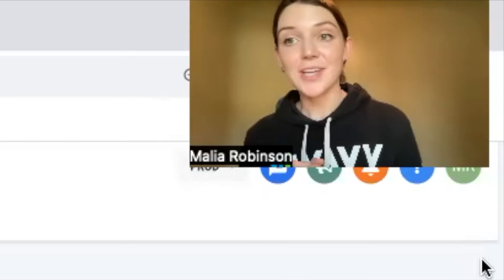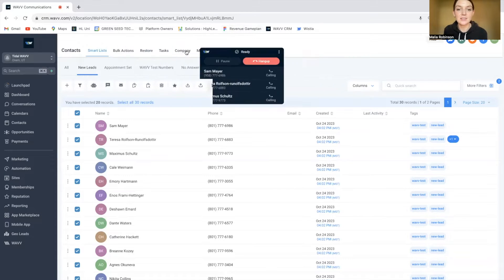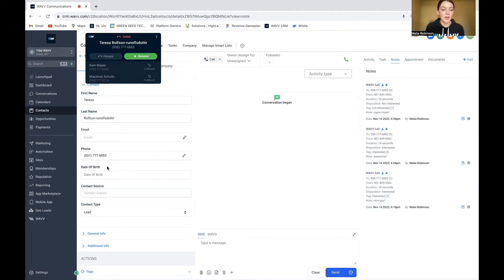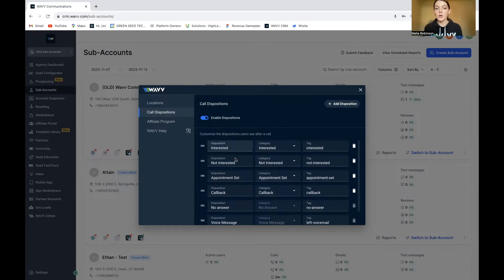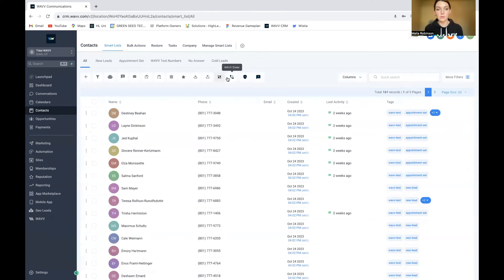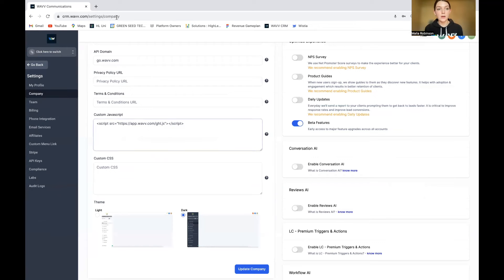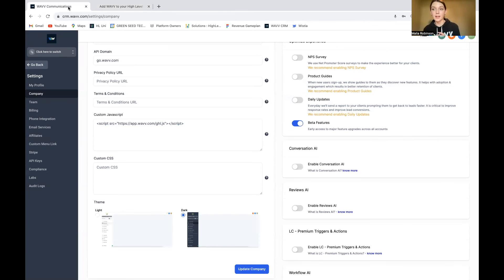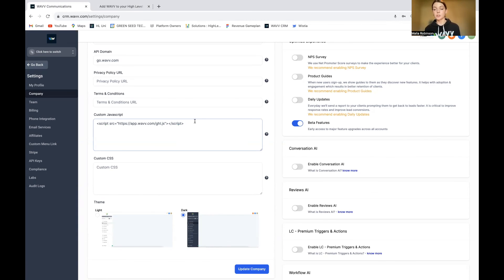GoHighLevel Power Dialer (that's actually embedded)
Are you sick of having to export and import your leads everyday?
Sick of paying for Zapier?
Annoyed with companies that claim to be embedded but actually aren't?

WAVV is the ONLY power dialer in GoHighLevel that is actually embedded!

Ready to give us a shot?

1. Start by embedding WAVV using the instructions below:
(I promise it's easier than it sounds)

2. Sign up for the FREE 7 Day Trial

3. Watch your GHL agency soar as you:
- Use our multi-line dialer to connect with 3-5x the people
- Protect your phone number from Spam
-  Use WAVV's custom tags that allow you to

- live exclusive trainings
- Q/A's